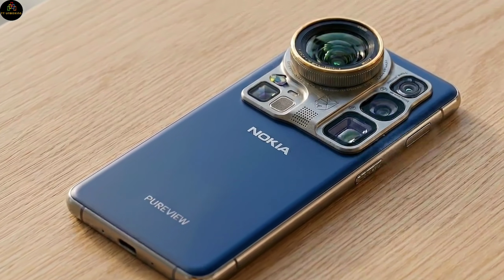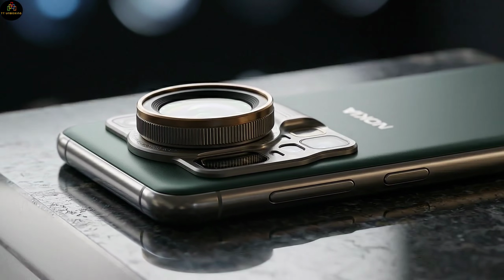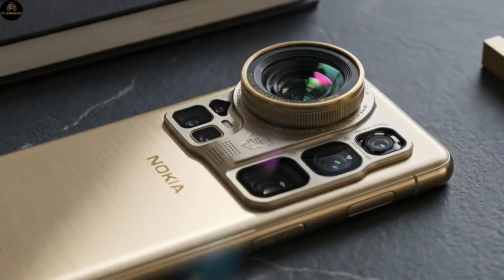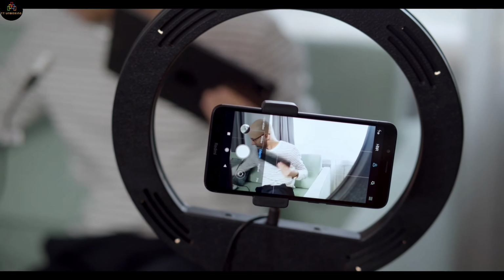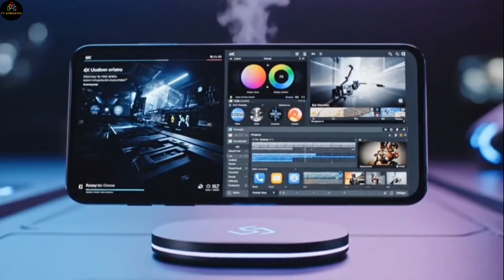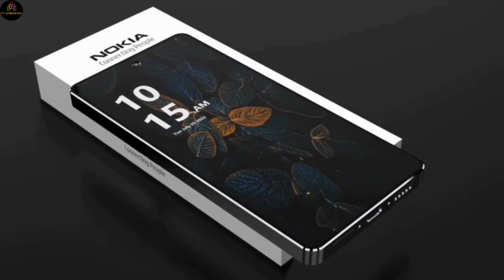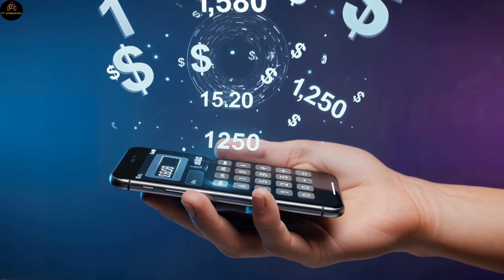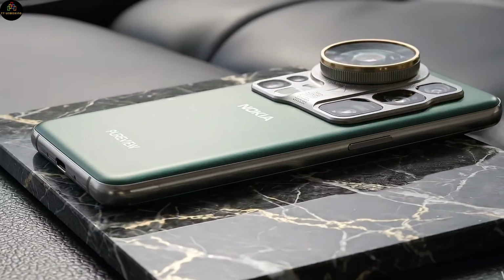The Smartphone That Changes Everything: Nokia PureView 5G With 500MP DSLR 📸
Hey everyone, what’s going on? Welcome back to the channel!

Today, we are talking about a phone that has literally turned the entire tech world upside down. And let me tell you right now, this is not your average smartphone. This is a device that looks like a smartphone from the front, but the moment you flip it over, you are greeted with a full blown, professional grade DSLR camera. Yeah, you heard that right. Now, imagine if that came with Nokia’s legendary PureView DNA. What would that even look like?
We are talking about the Nokia PureView 5G.
Look, we’ve all seen phones with 200 megapixel cameras, triple cameras, quad cameras, you name it. But have you ever stopped to think… what if a company actually managed to cram a true DSLR sensor inside a phone? And not just any company, but Nokia, the same brand that started a photography revolution years ago with PureView? Sounds pretty wild, right? So stick around, because in this video, we’re gonna dive deep into why the Nokia PureView 5G could flip smartphone photography on its head. Let's Start.

Also Related -

nokia pureview
nokia 9 pureview
nokia nx 5g review
nokia magic max 5g 2026
nokia magic max 5g review
nokia 5g smartphone 2026
nokia zero ultra 5g review
nokia zero ultra 5g unboxing & review
nokia 9 review
nokia z99 mini 2026
nokia z99 mini review
nokia x400 ultra review
nokia nx 5g features
nokia nx 5g
nokia 5g phone features
nokia nx 5g gsmarena
nokia z99review
nokia nx pro 5g
nokia lumia 5g
nokia 5g mobile
nokia nx 5g price
nokia nx 5g phone